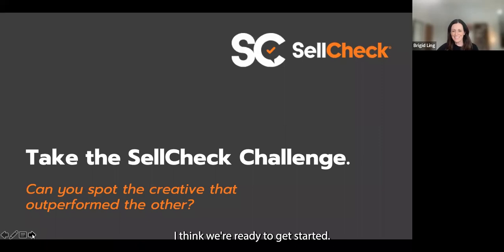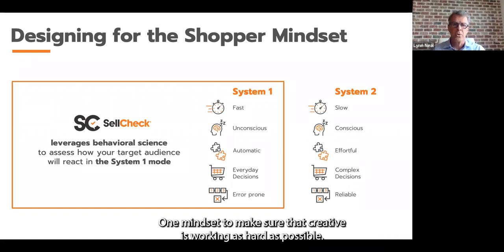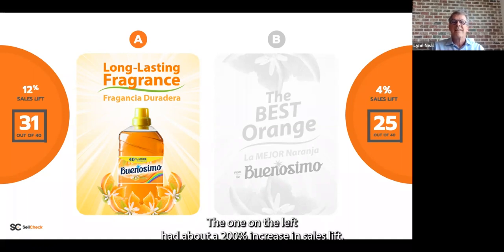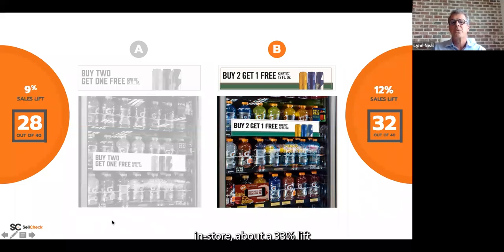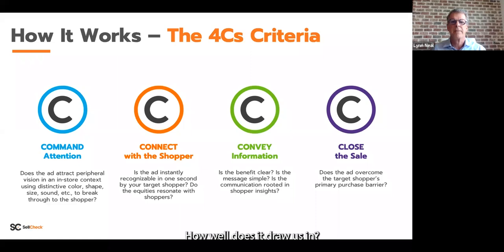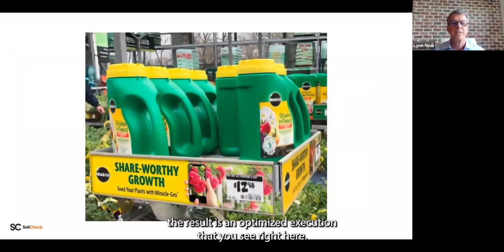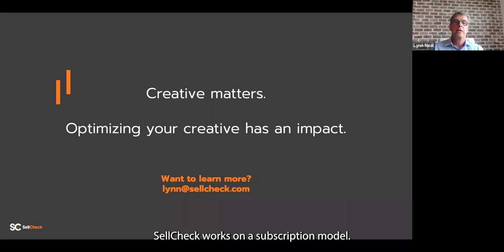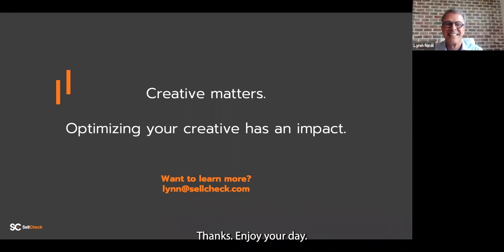RAZR/SellCheck Webinar Series: Take the SellCheck Challenge! March 9, 2023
Learn how SellCheck optimizes the creative effectiveness of marketing materials to increase conversion.

We use proven behavioral science to review shopper-facing creative and provide actionable recommendations to help increase closure rates by 10 - 30%. More than 1,500 brands across 75 countries have worked with SellCheck.

In the session, take a look at 5 different campaigns and see if YOU can identify the optimized creative versus the non-optimized. Can you spot the ones that won in-market? For each pair, we discuss the science behind the winner.